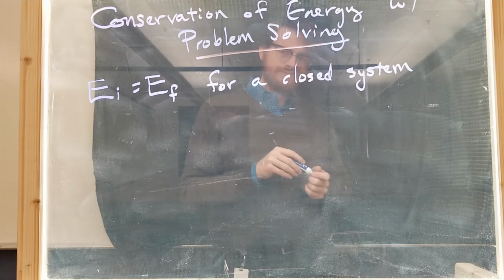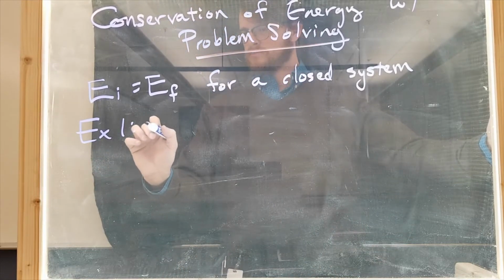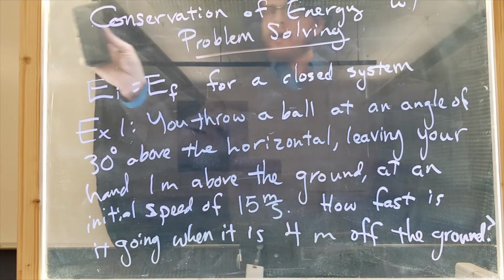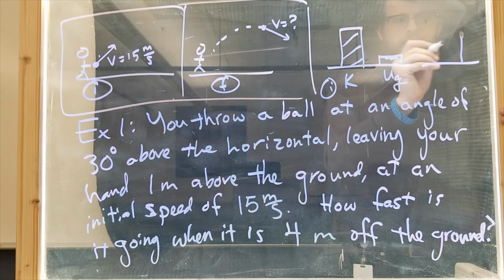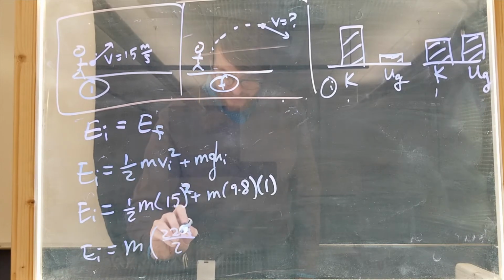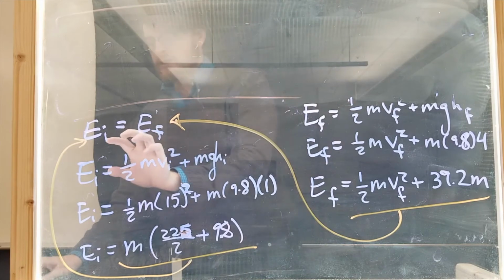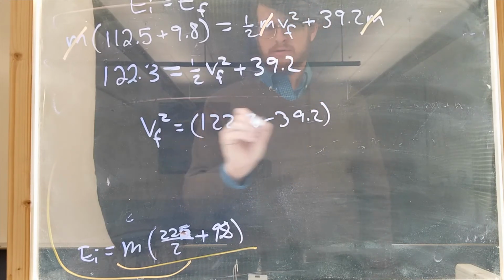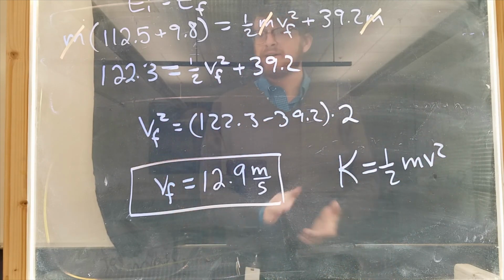First Energy Conservation Problem